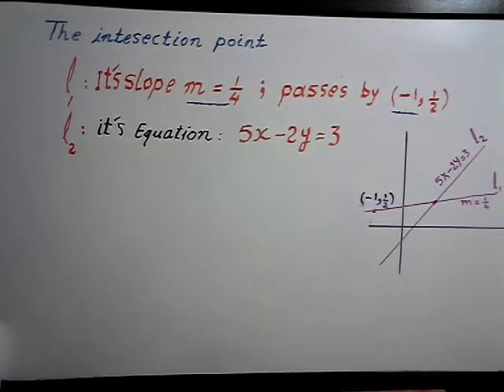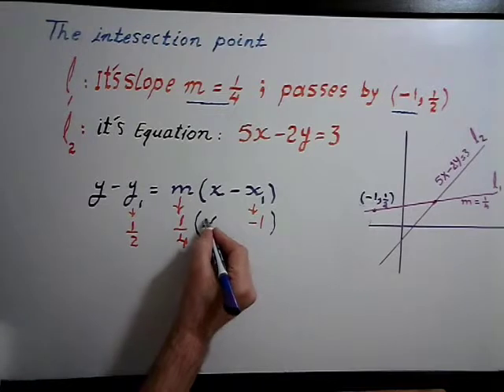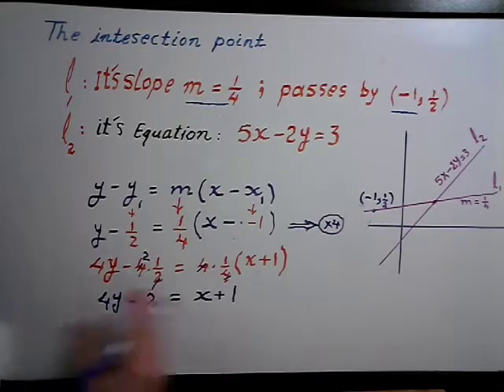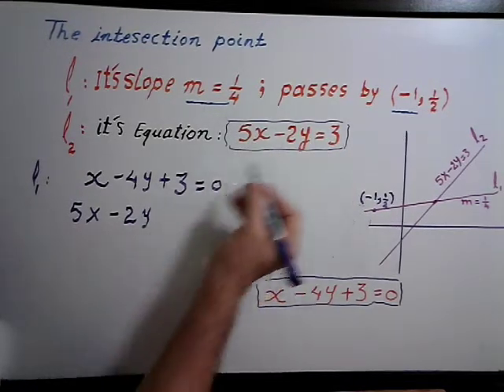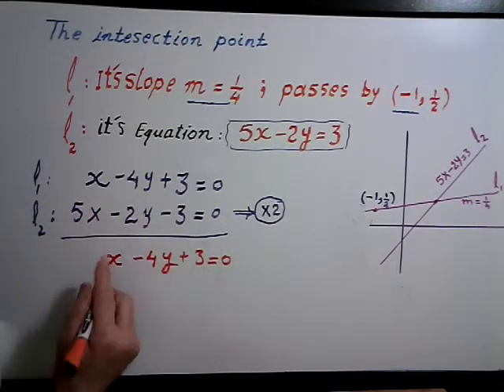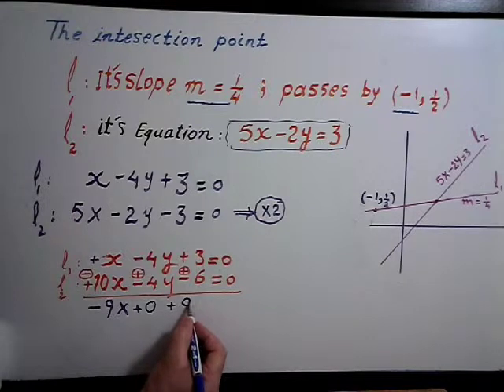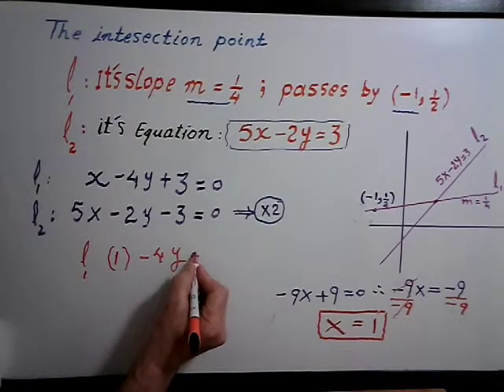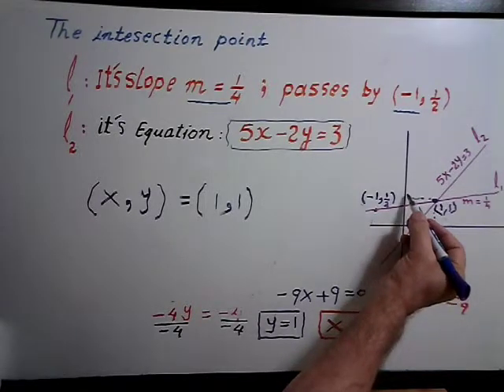The intersection point of two lines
Here is an example on how to find the intersection point of one line which equation is known with another line its equation is unknown.